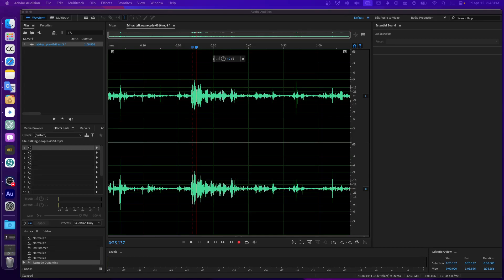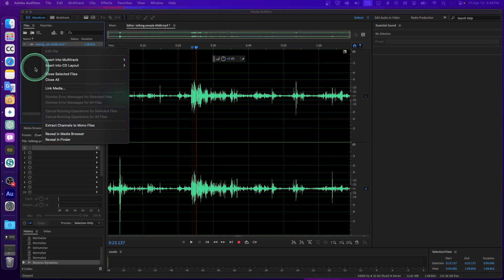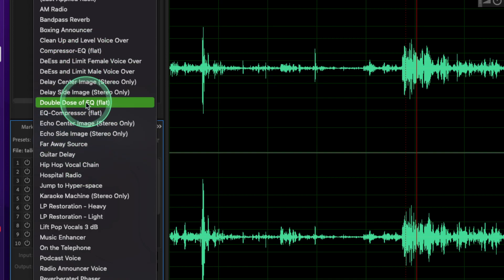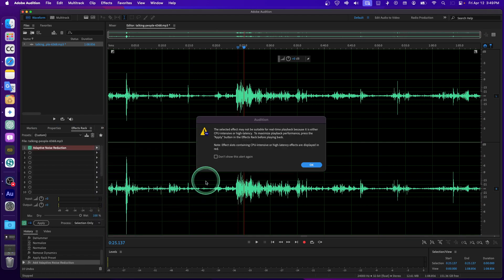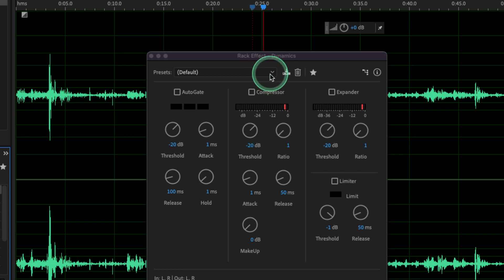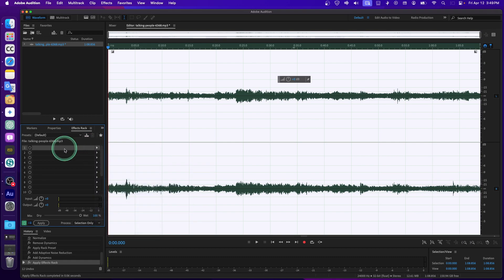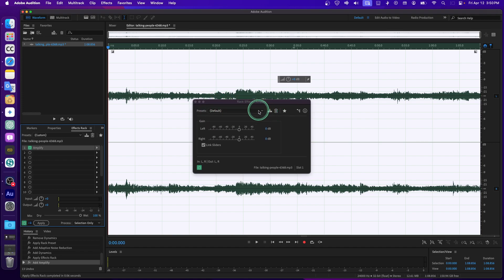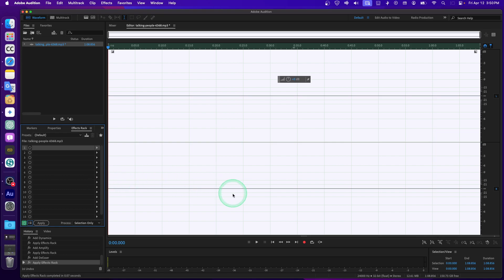How To Add Effects On Adobe Audition 2024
Adobe Audition 2024
Audio Editing Tutorial
Audio Effects Processing
Creative Audio Effects